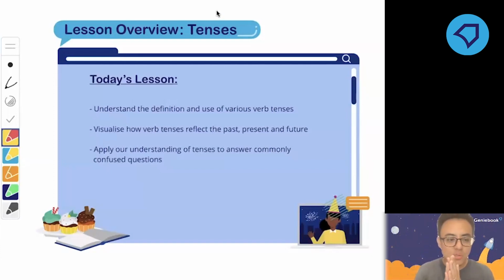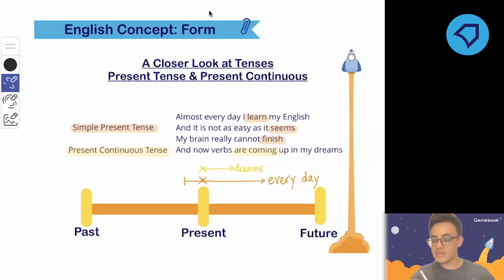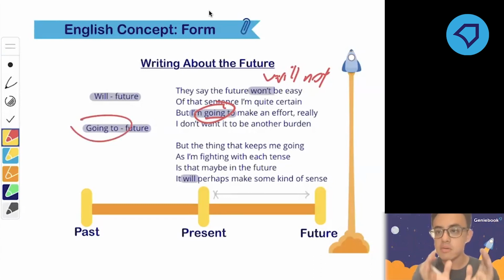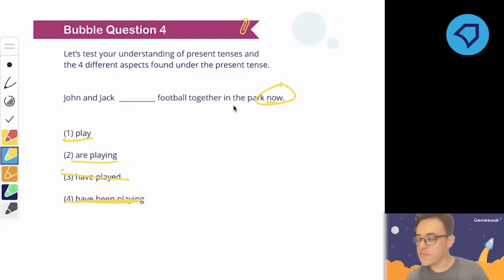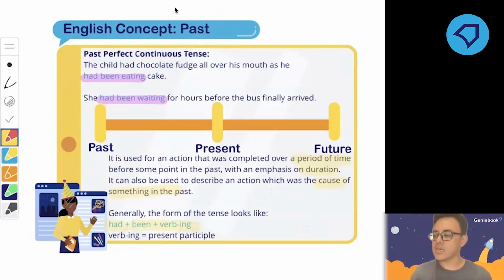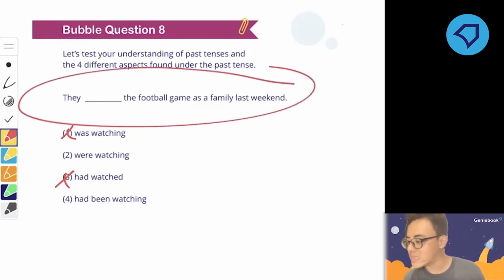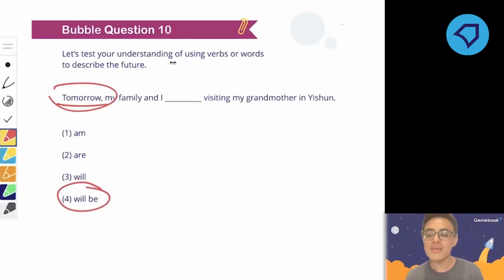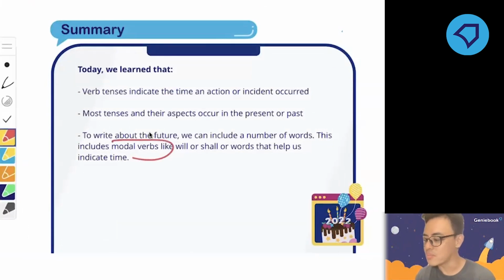Tenses | P5 English | Learn PSLE Primary 5 English with Geniebook